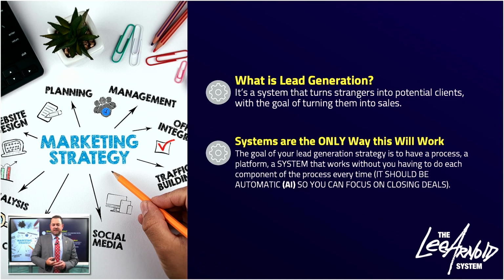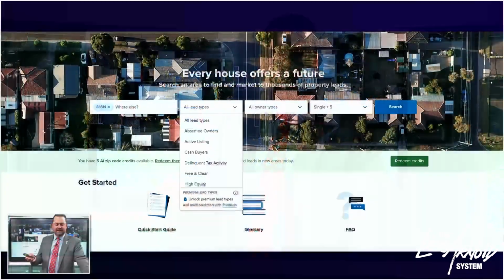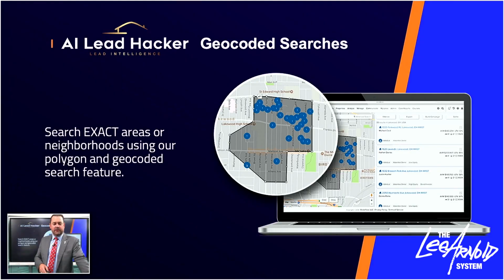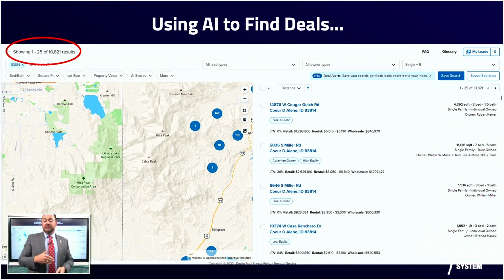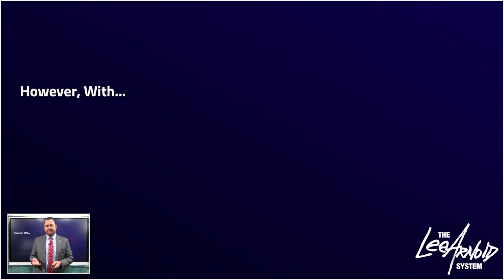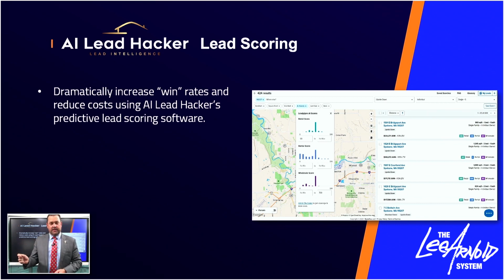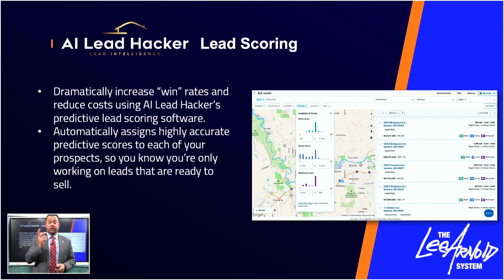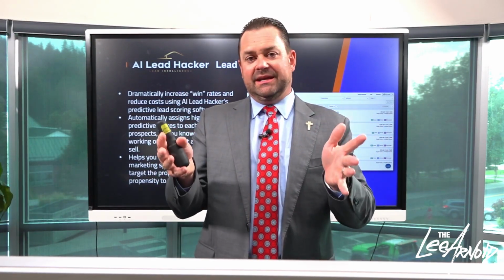Using AI Technology to Automate LEAD Generation Strategies in Your Business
Lead generation is one of the most crucial and time-consuming activities in your business and this is where you should begin automating. There are plenty of tools and software you can try, but you need to be using one that is smart enough to get you only the best leads in the market you’re in and that’s what we’re doing with AI Lead Hacker.

Watch now to learn more about using AI technology to automate your lead generation and how AI Lead Hacker can help you with that!

00:00 Introduction
01:08 What makes an effective lead generation strategy?
02:12 What is AI Lead Hacker?
03:13 How will AI Lead Hacker help you generate better quality leads?
04:14 How does AI Lead Hacker make lead generation more efficient?
05:03 Why do you need AI Lead Hacker to close better deals?
06:33 How does AI Lead Hacker work?